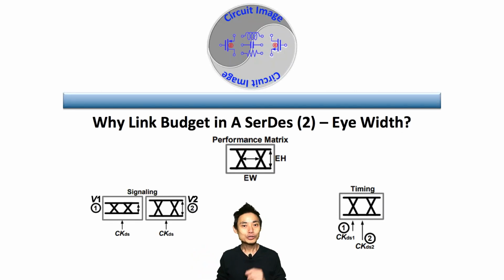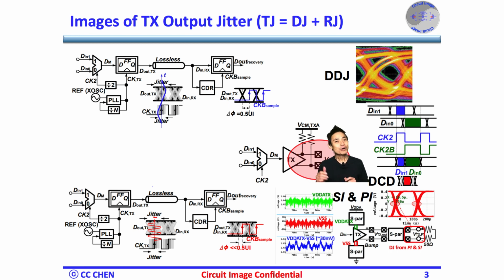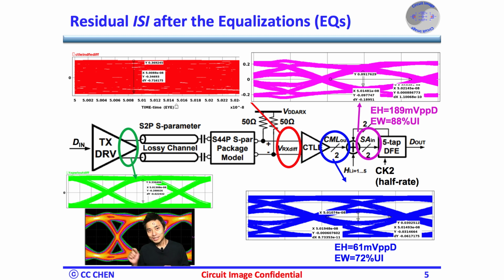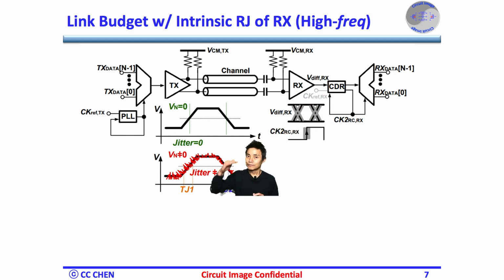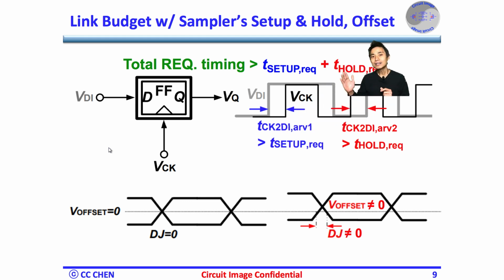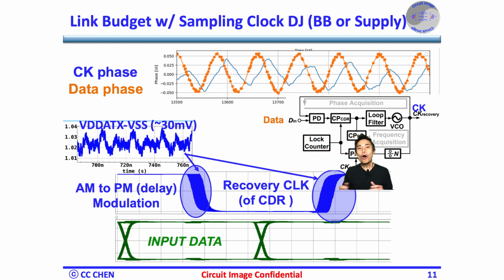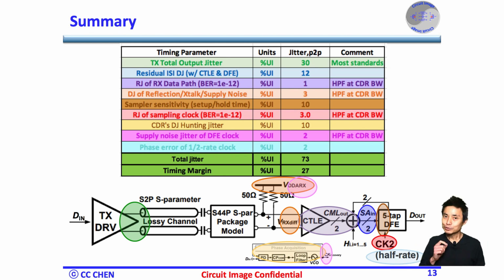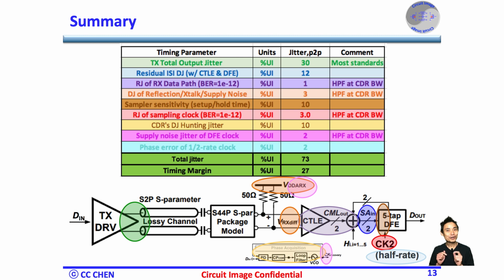Why Link Budget in A SerDes (2) – Eye Width?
The link budget is very critical to evaluate a SerDes system from lots of residual impairments in the whole serial link under the target bit error rate (BER).